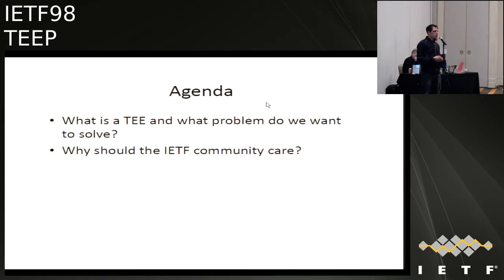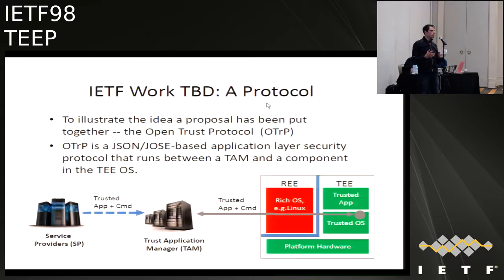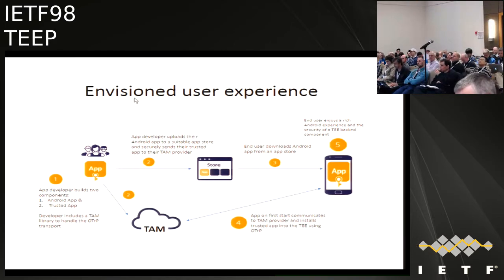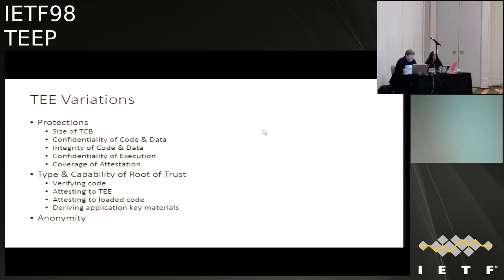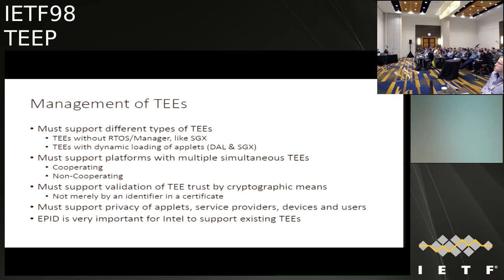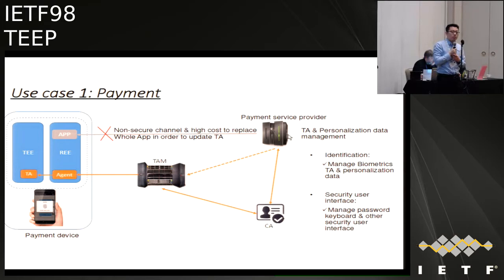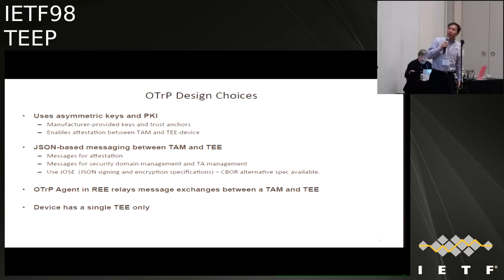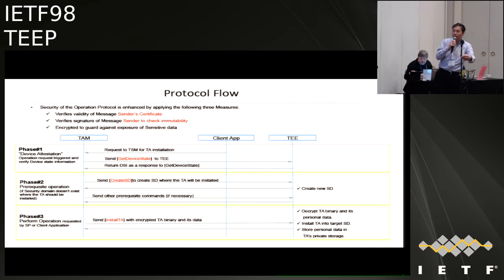IETF98-TEEP-20170328-1450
TEEP  meeting session at IETF98
2017/03/28 1450